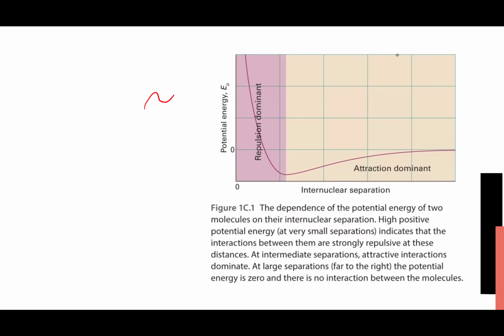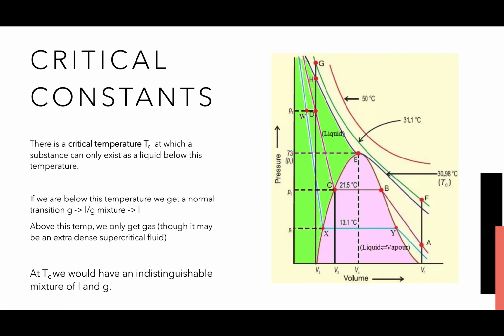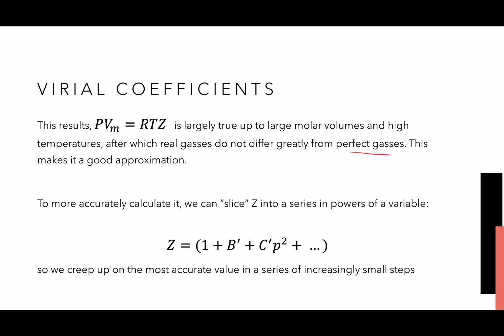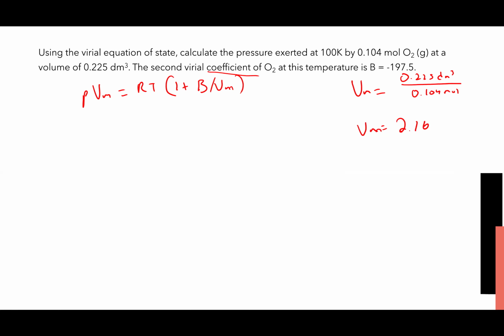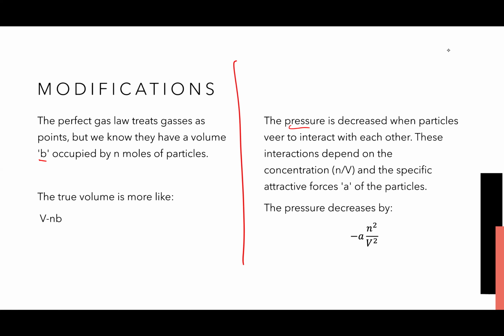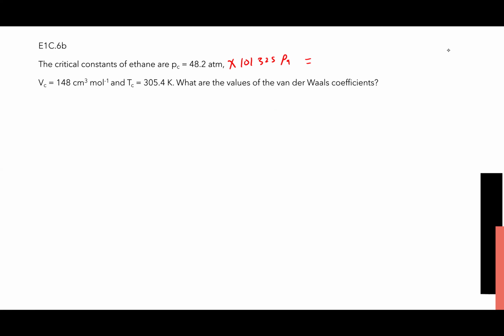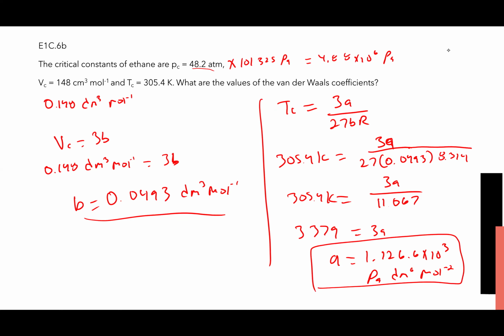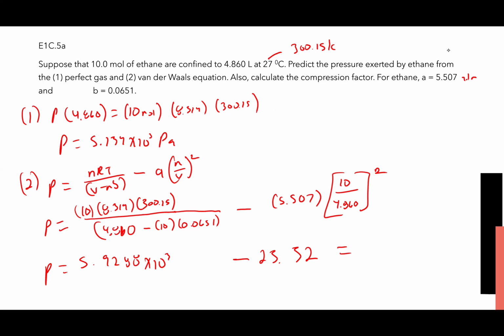Topic 1C -Real Gasses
PChem topic 1C